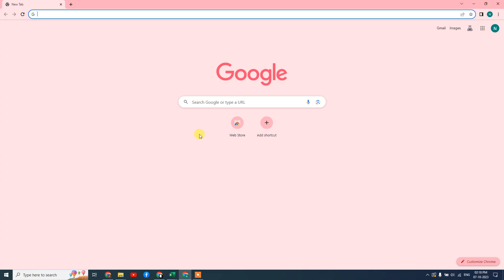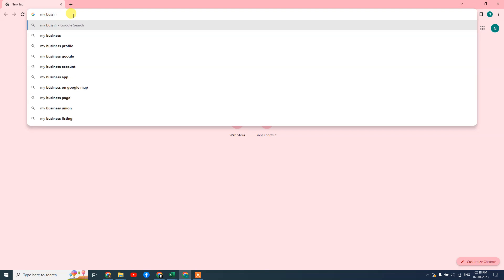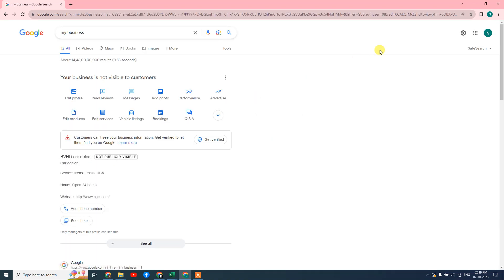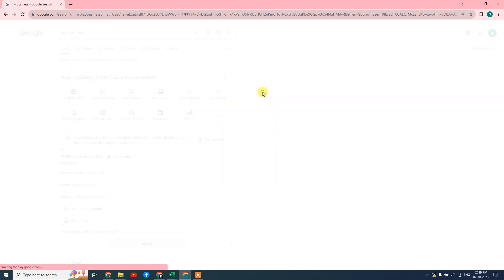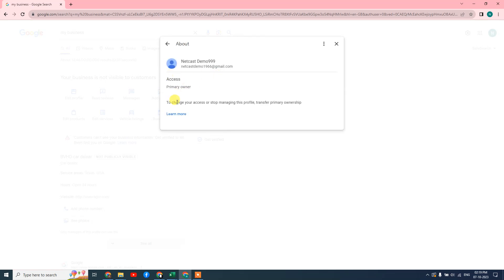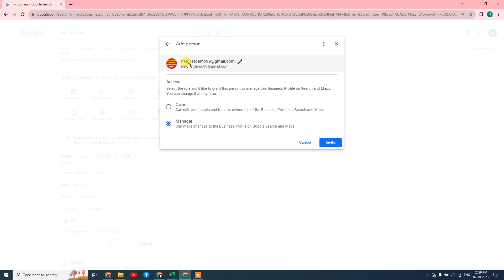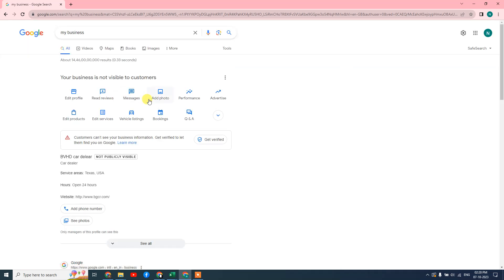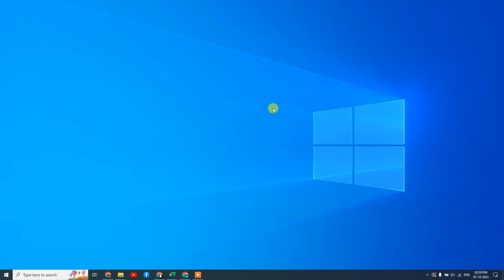How to Transfer, Change Primary Owner From Google My Business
you can transfer your ownership or change your google business admin. just follow this video's steps. first log in into you google business account, then go to the settings and from there you can do the same.